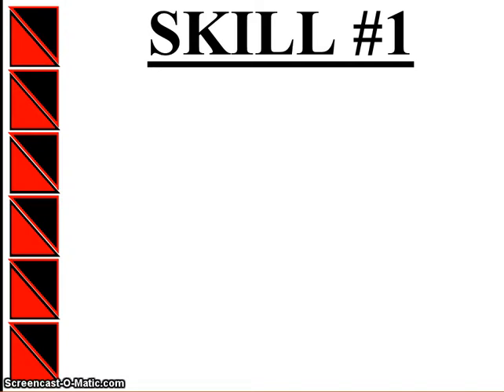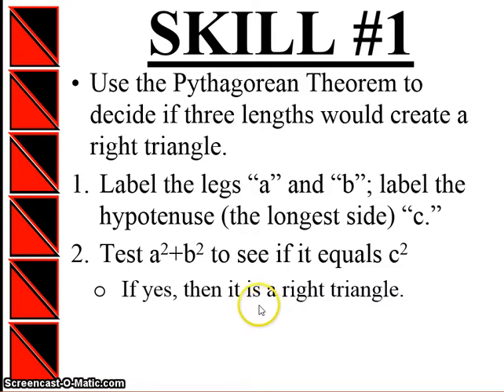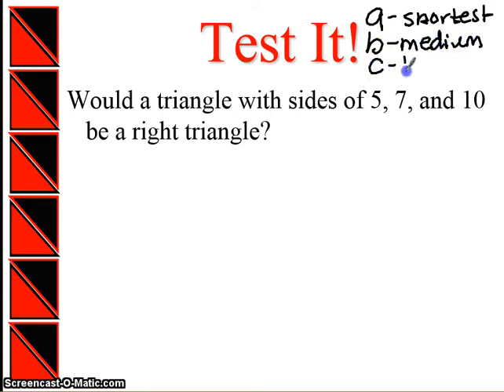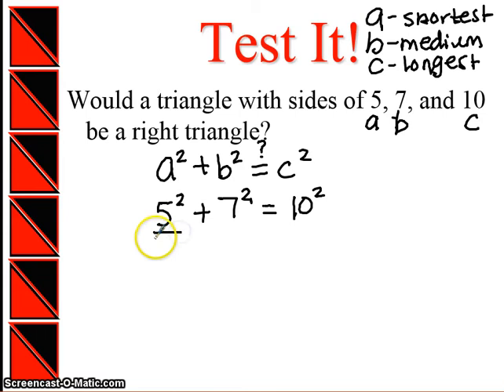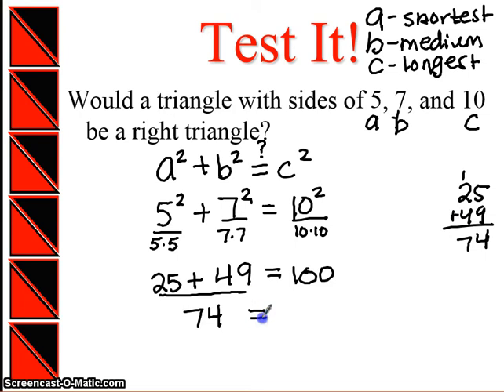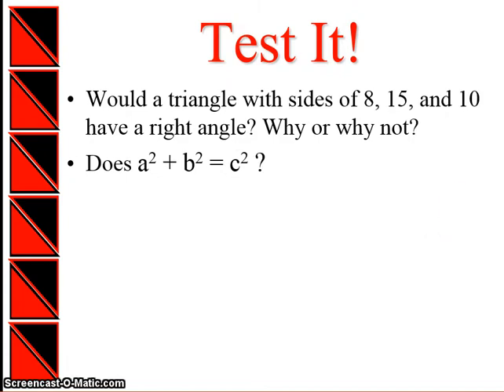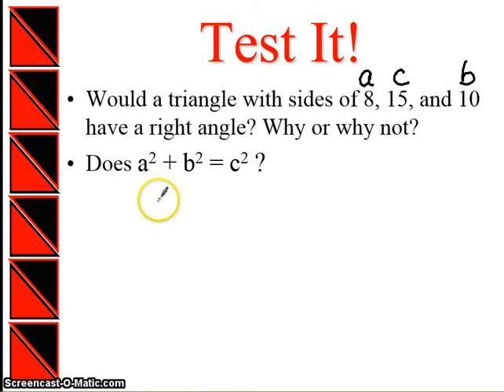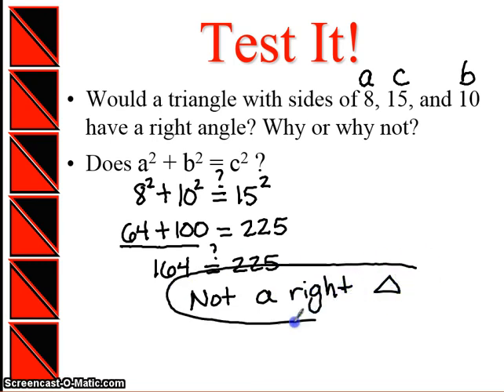U2L4 The Pythagorean Theorem P2 Skill 1